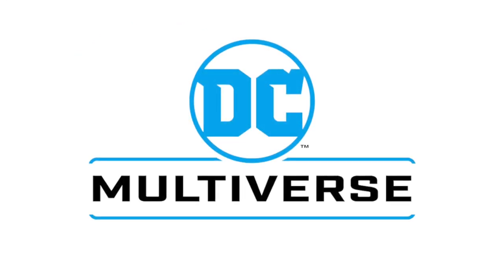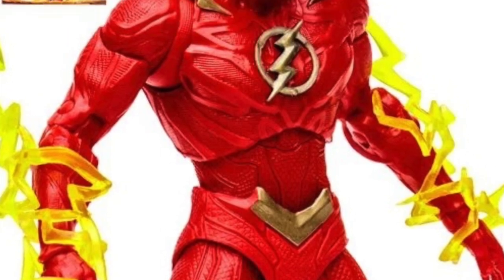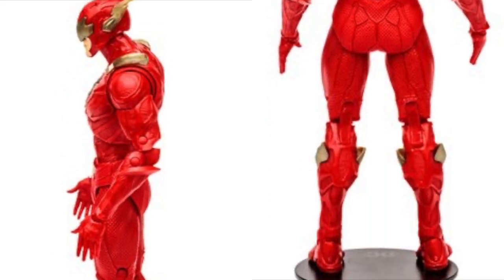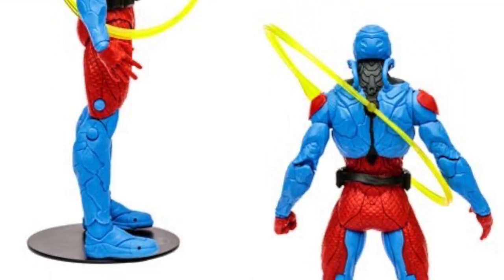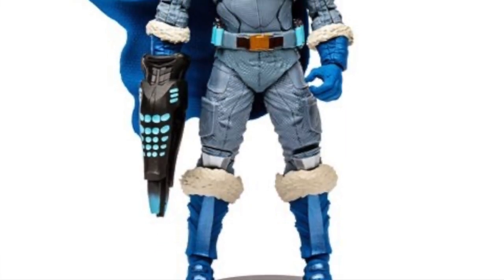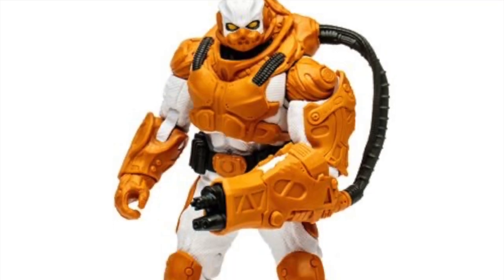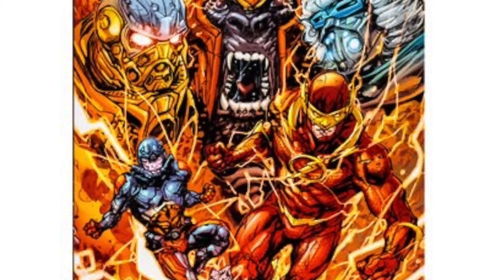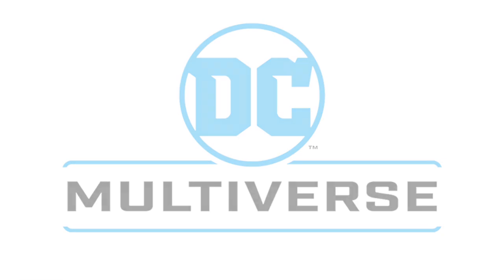2022 NEW 7in FLASH PAGE PUNCHERS WAVE REVEALED | McFarlane Toys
Everything you need to know about the brand new wave announced by McFarlane Toys, 7in PAGE PUNCHERS ft. THE FLASH!

Thanks in advance for using my links, they’ll help the channel to grow!

Gorilla Grodd Mega Figure

The Flash

The Atom

Captain Cold